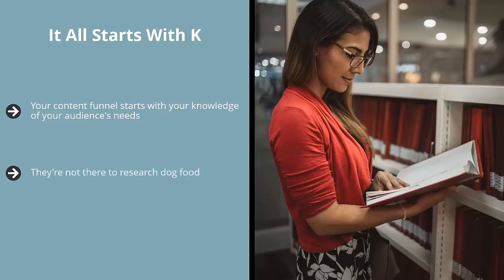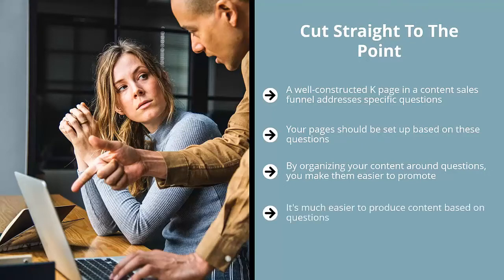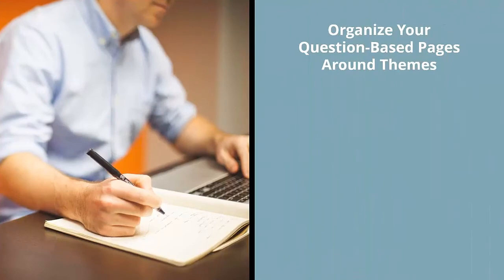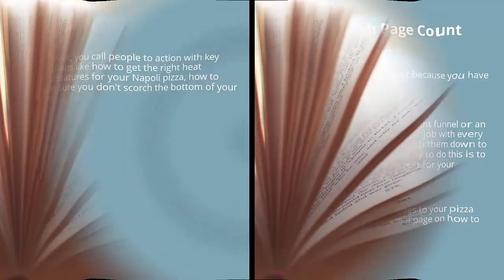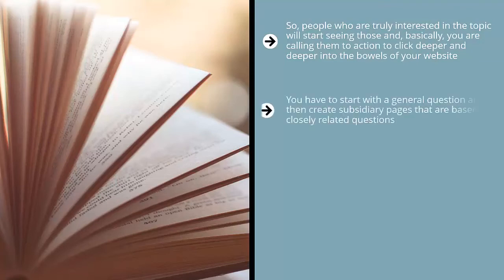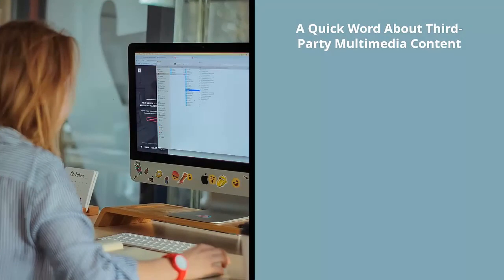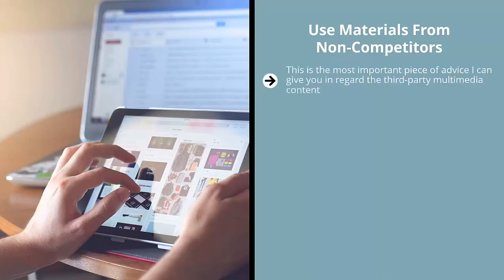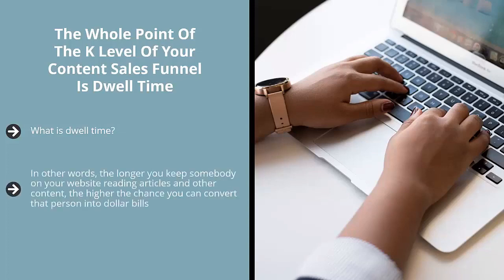Marketing Strategies That Will Grow Your Online Sales